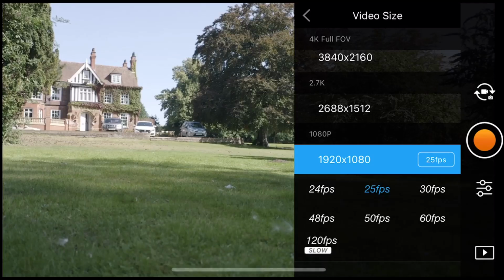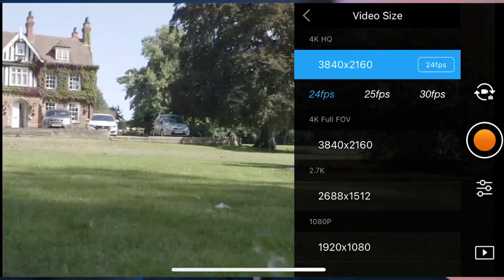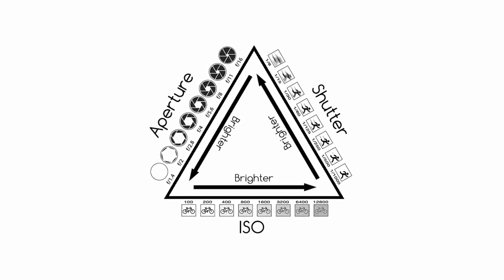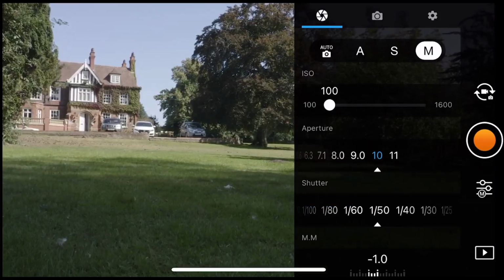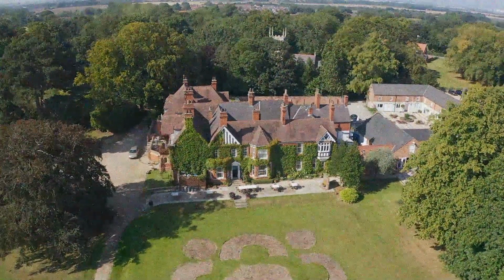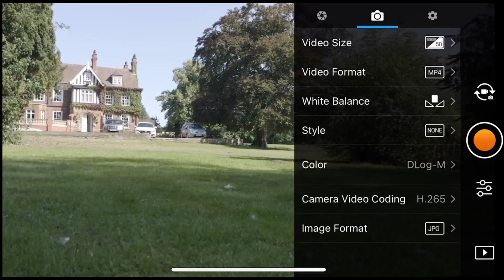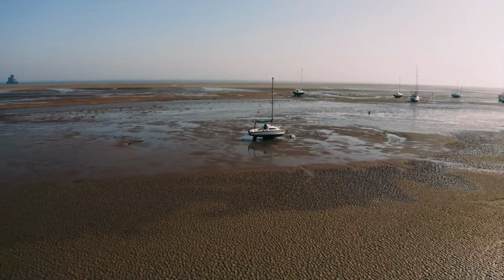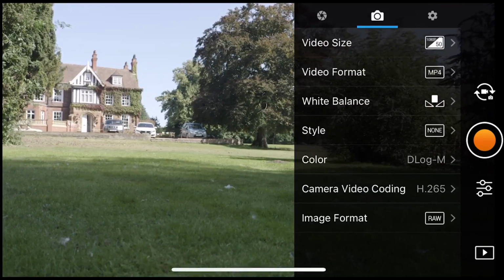Drones for Industry - Aerial Photography and Videography